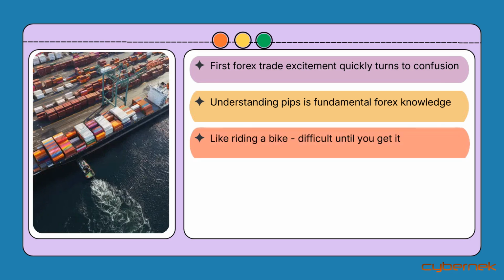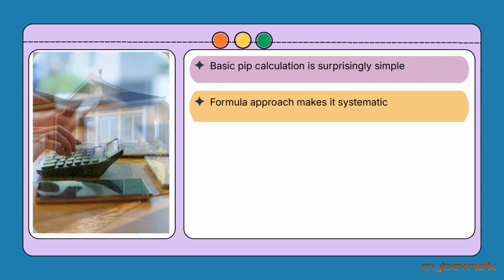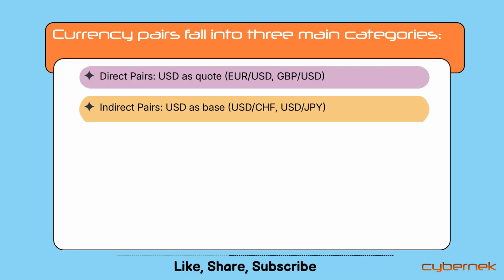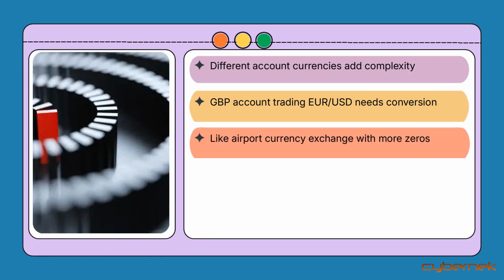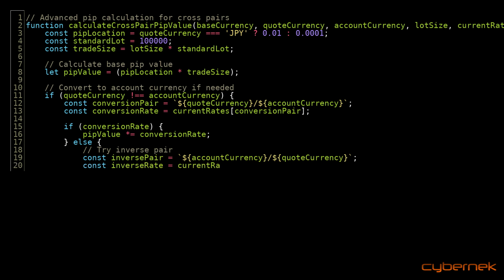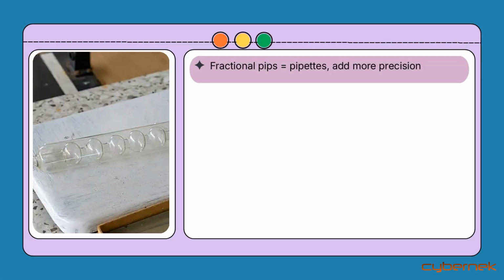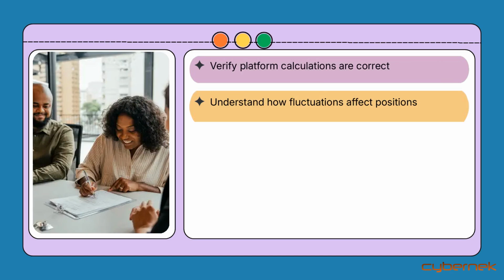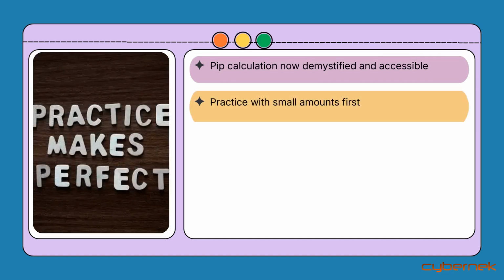How to Calculate Pips in Forex Trading - Master the Fundamentals!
🚀Ready to decode the secret language of forex traders? This comprehensive guide breaks down everything you need to know about calculating pips - the building blocks of forex profits!

🔥 What you'll learn:
💎 What pips are and why they matter
🧮 Step-by-step calculation methods
💻 Real code examples for automation
📊 Different currency pair types explained
⚡ Common mistakes that cost traders money
🎯 Advanced cross-pair calculations
💡 Practical tips from professional traders

Whether you're a complete forex beginner or looking to sharpen your calculation skills, this video will transform you from confused newbie to confident pip calculator! 💪